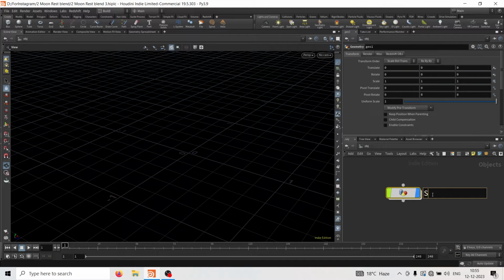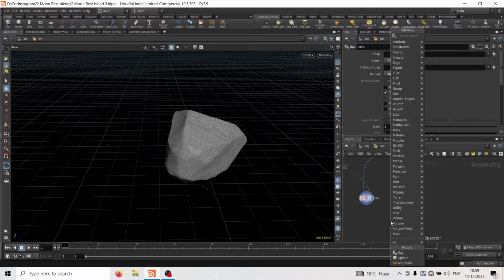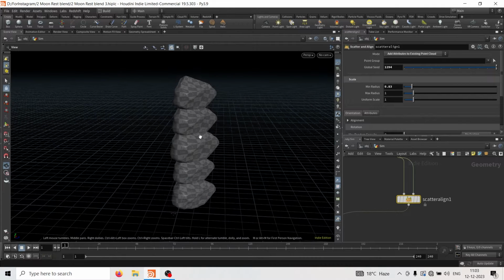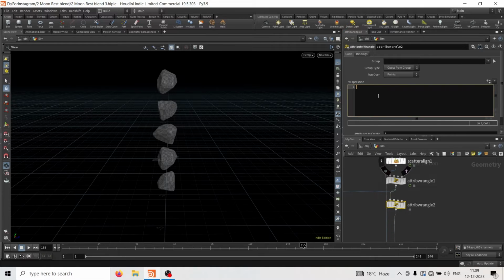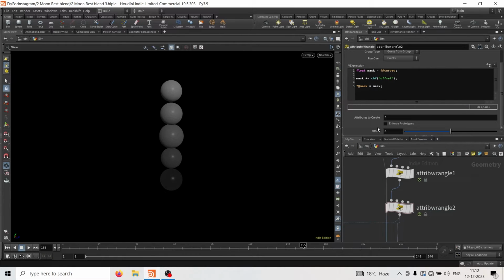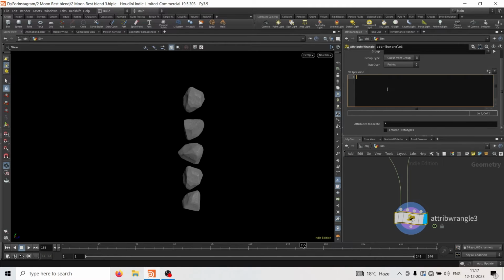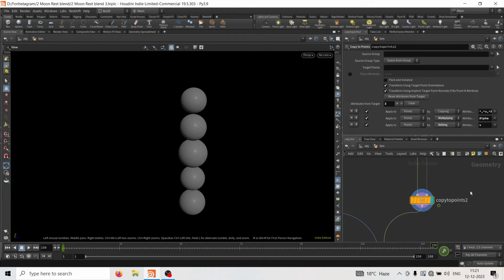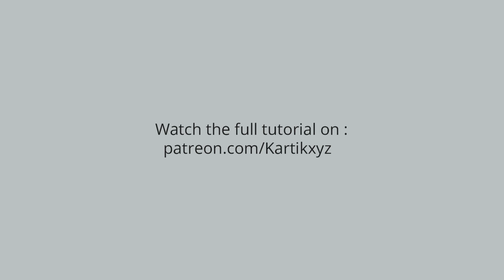Houdini Vellum Tutorial 10 - Vellum Rest blend + Hair Simulation / Patreon Preview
In this patreon exclusive video, learn to blend to between two shapes in vellum simulation with vellum rest blend node, learn about attach to geometry constraints + vellum hair simulation.

00:00 - Preview
00:30 - Set up geo
02:35 - Use the ray node
04:15 - Blend Shapes
06:55 - Copy to Points
11:41 - Growth Effect
21:00 - lerp function
25:45 - Watch the Full tutorial on Patreon